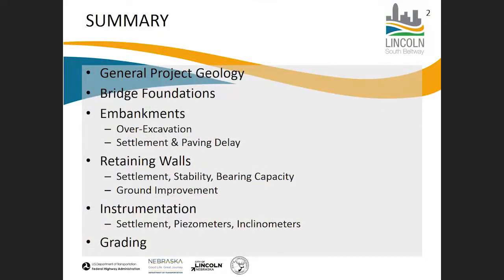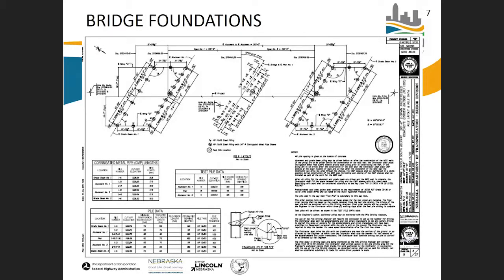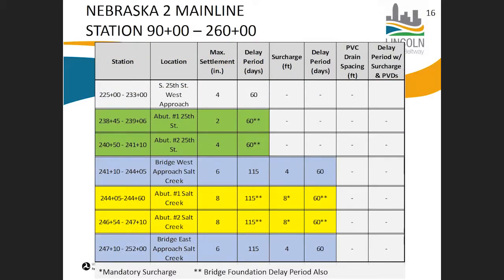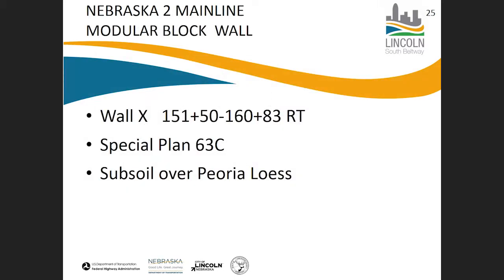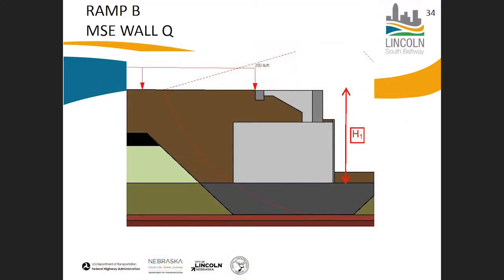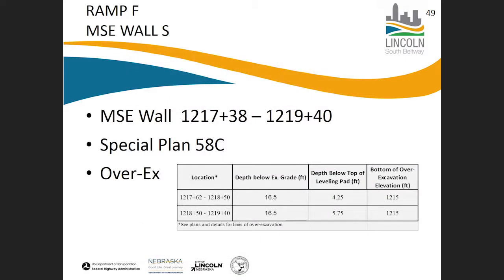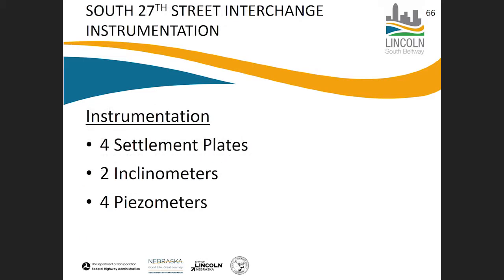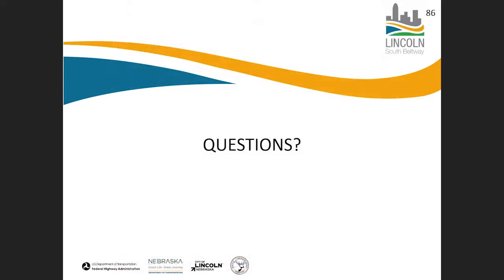Geotechnical/Materials and Research Division - Pre-Bid Meeting - Oct. 17, 2019 | LSB